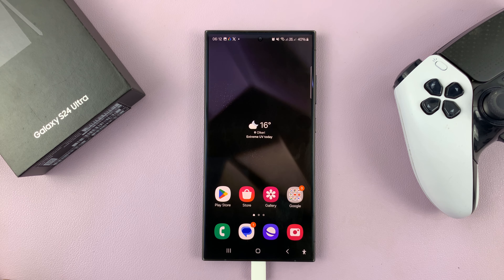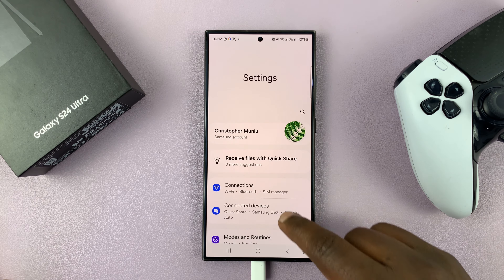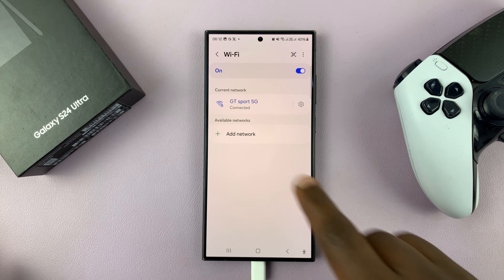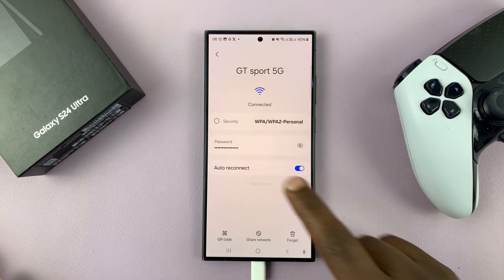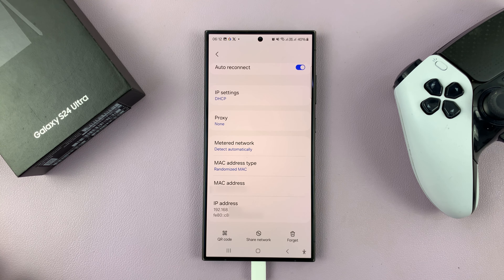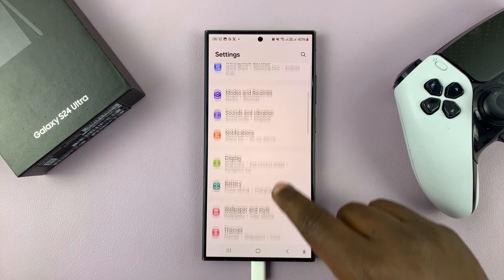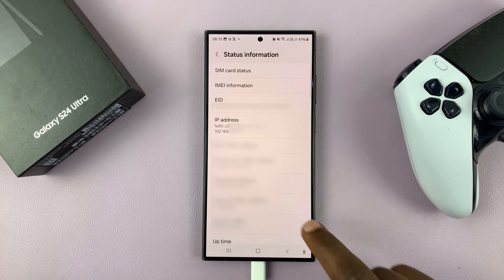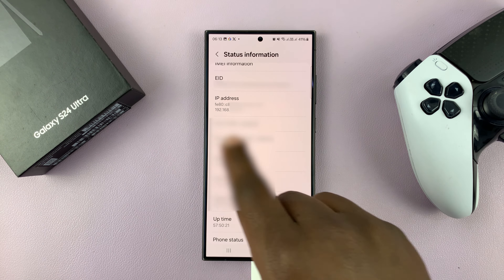How To See Your IP Address On Samsung Galaxy S24 / S24 Ultra (2 Methods)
Learn to see your IP Address on the Samsung Galaxy S24, S24+, and S24 Ultra.

In today's interconnected world, understanding your device's IP address can be essential for troubleshooting network issues or configuring certain applications. If you're a Samsung Galaxy S24 or S24 Ultra user, finding your device's IP address is a straightforward process. In this tutorial, we'll explore two simple methods to locate your IP address on these devices.

See Your IP Address On Samsung Galaxy S24 (Using Settings)
Open Settings
Select Connection
Select WiFi
Select Settings on connected WIFI
Scroll down to the IP Address

How To See Your IP Address On Samsung Galaxy S24 (About Phone)
Open Settings
Select About Phone
Select Status Information
Find the IP Address option

Samsung Galaxy S24 Ultra (Factory Unlocked):

Samsung Galaxy A15:

Samsung Galaxy A05 (Unlocked):

Cell Phone Tripod Adapter